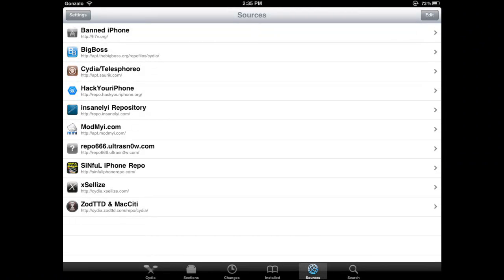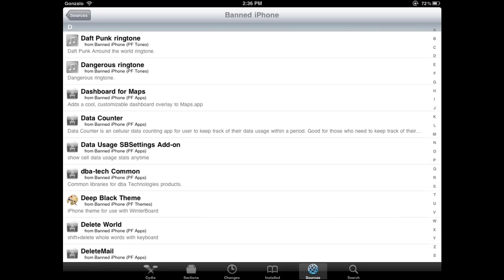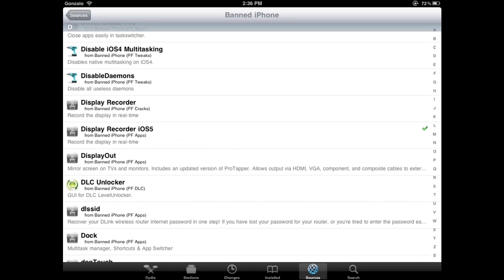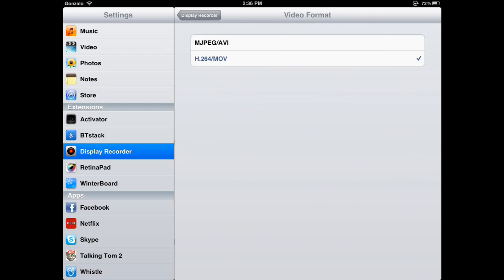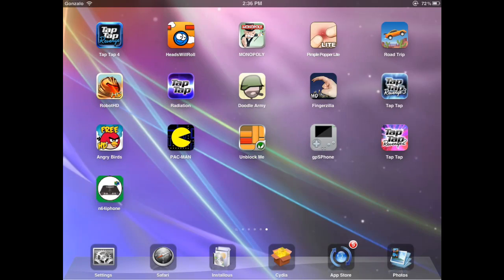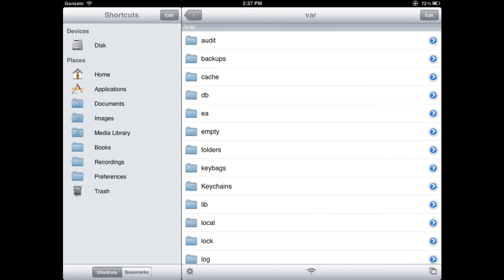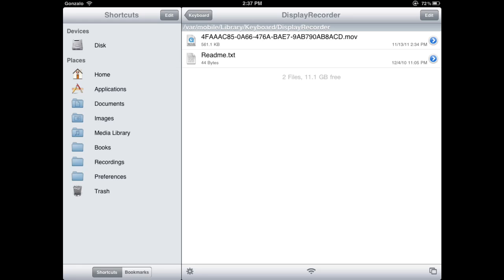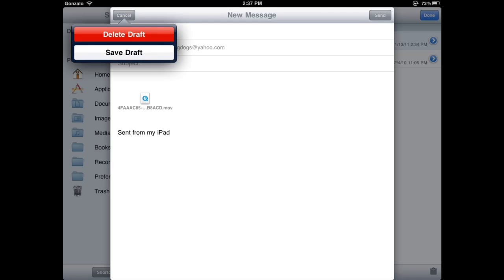How to get Display Recorder on IOS 5.0/5.0.1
It's finally here, DisplayRecorder on ios 5.0/5.0.1

Look for DisplayRecorder ios 5
and install it.

The directory for the videos is
var/mobile/library/keyboard/displayrecorder

display   recorder
    ios
    How-to
    Software Tutorial
    Display Device
    Iphone
    Computer Software
    Get
    System
    free
    iphone
    ipod
    Apple
    Ipod Touch
    Touch
    movies
    tv
    shows
    jailbreak
    Review
    Apple Inc.
    Store
    Management
    3gs
    Imac
    Apps
    Application
    Dvd
    Trailer
    Rip
    Clip
    Mp4
    Using
    Solutions
    movie
    cydia
    tweak
    Film
    Steve
    Leopard
    Macintosh
    Iphone 3gs
    App Review
    Preview